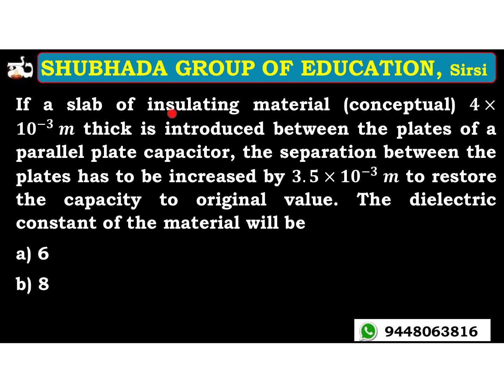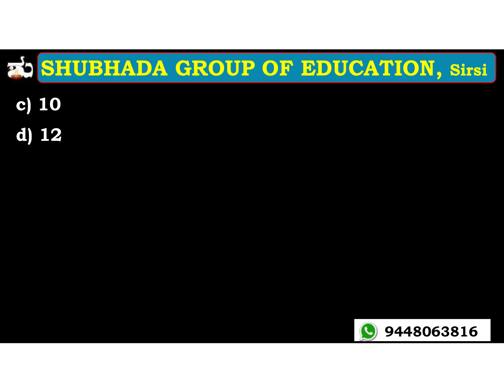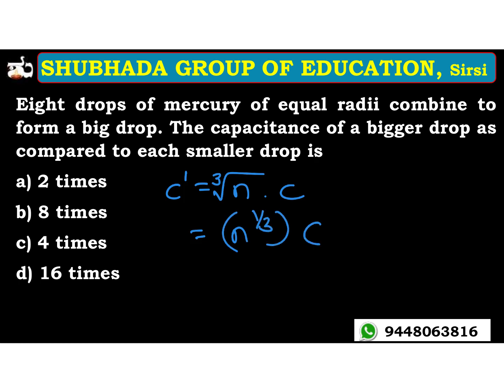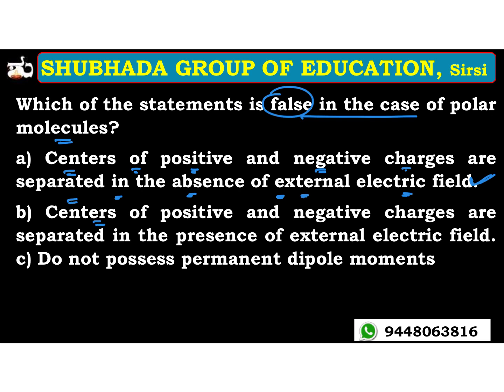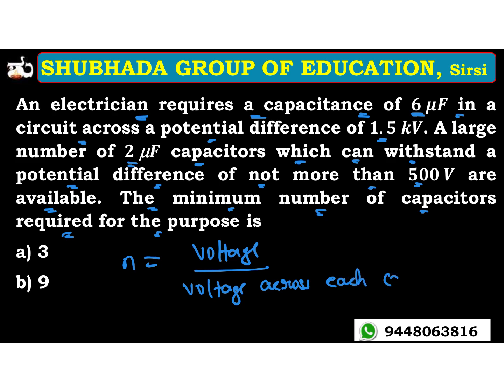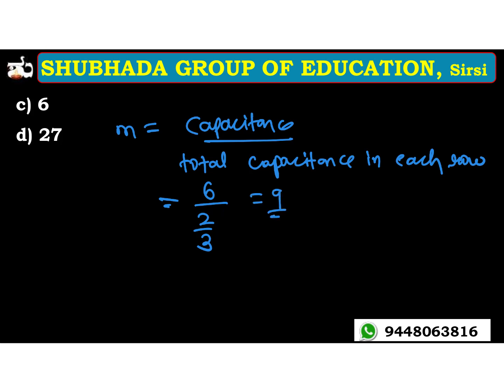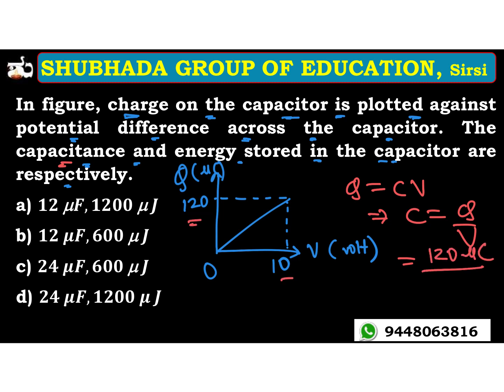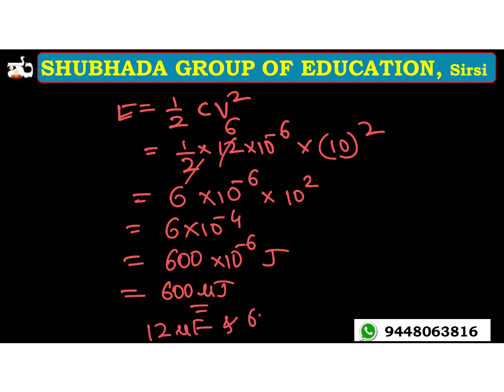Electrostatic potential and capacitance KARNATAKA CET 2024 NCERT and Previous year questions